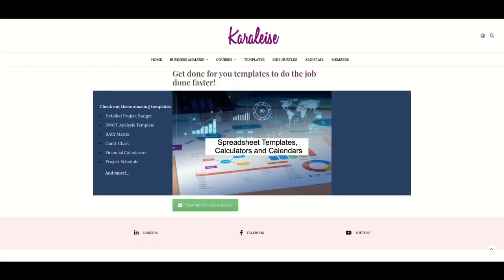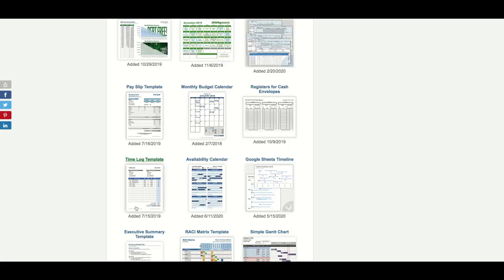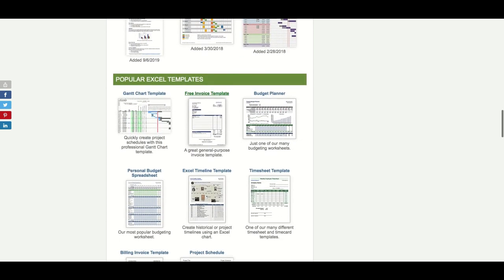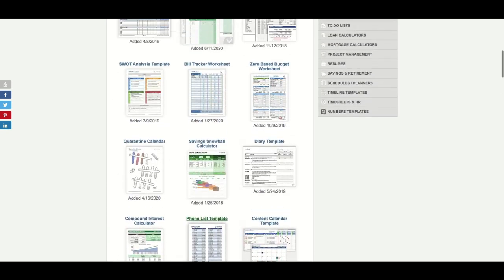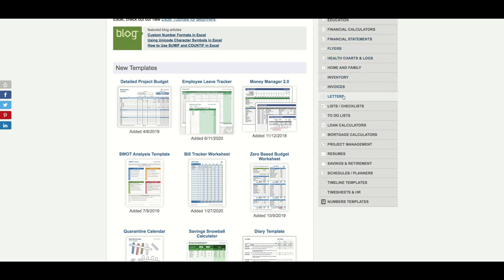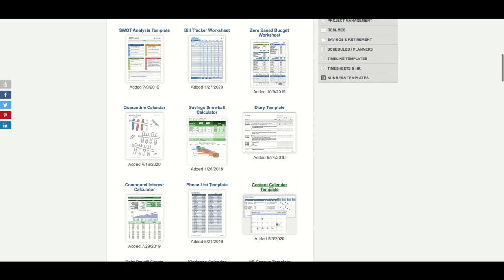Is Business Analyst an IT job?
This video will answer the question of where the business analyst job lies. Is Business Analyst an it job or not? Watch to find out!

Do you like my content?  then support me!